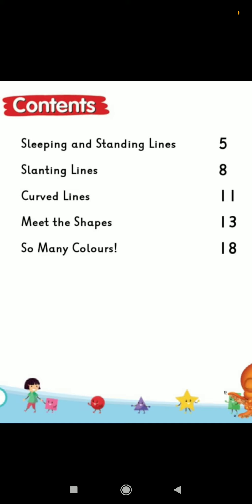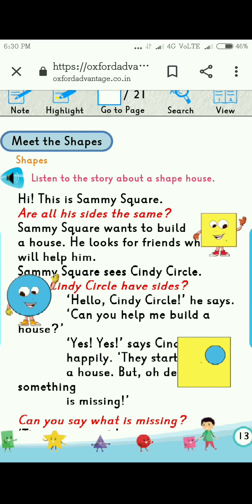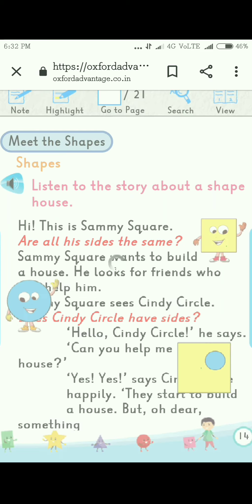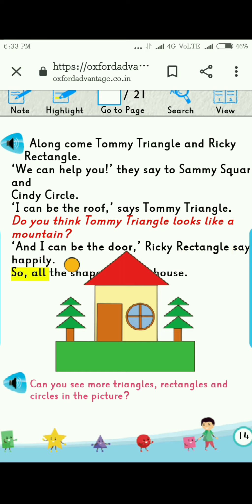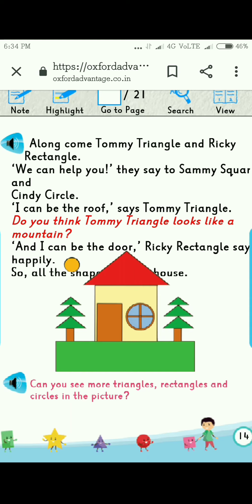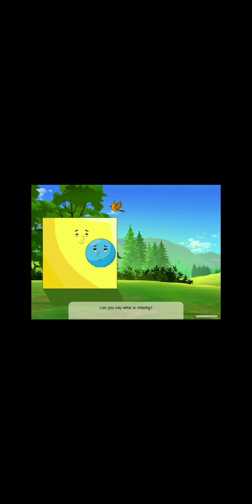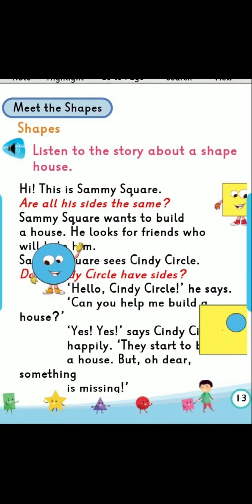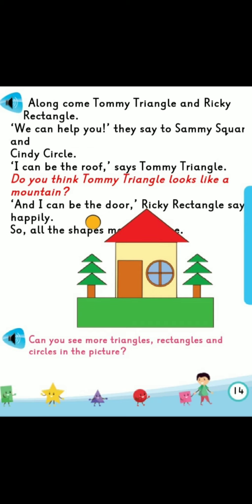Class-Lkg|English|Topic-Meet the shapes